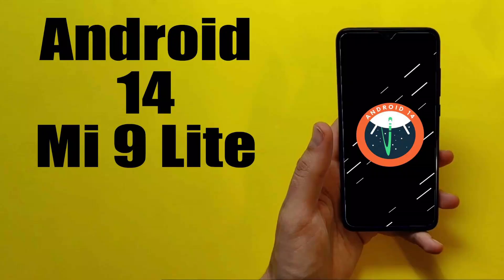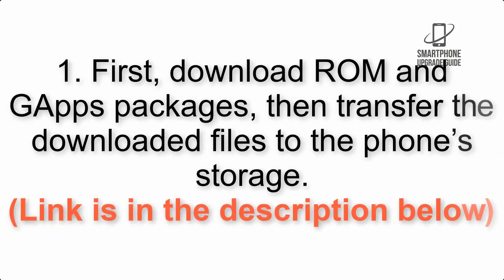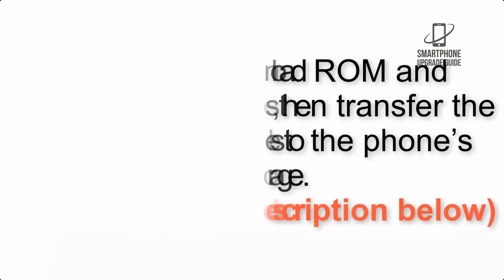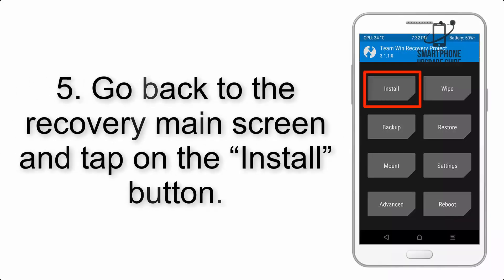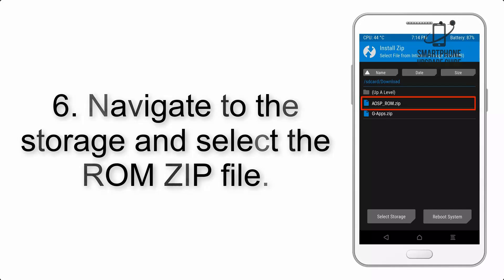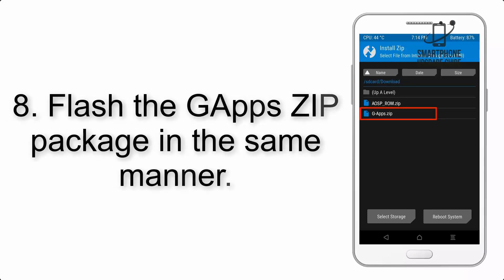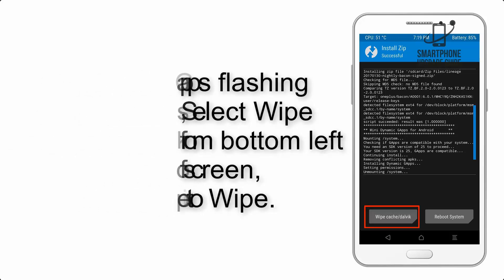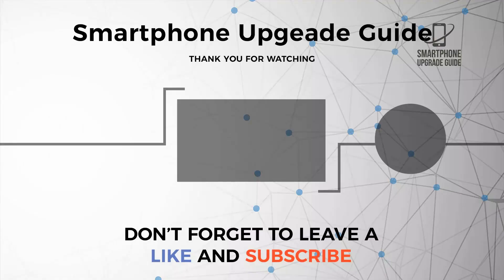Install Android 14 on Mi 9 Lite (LineageOS 21) - How to Guide!